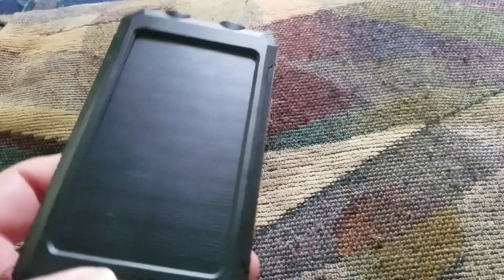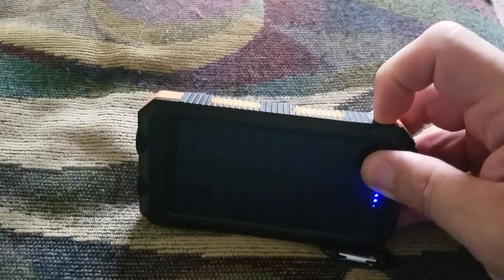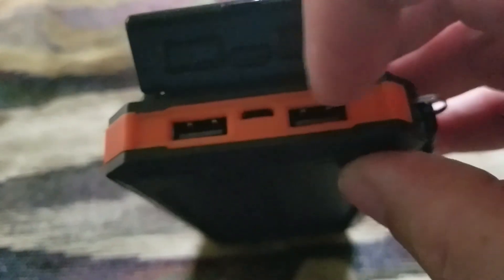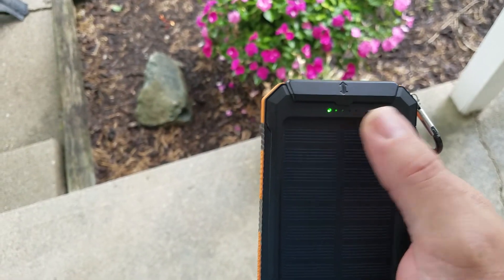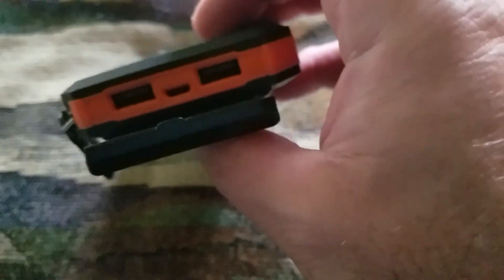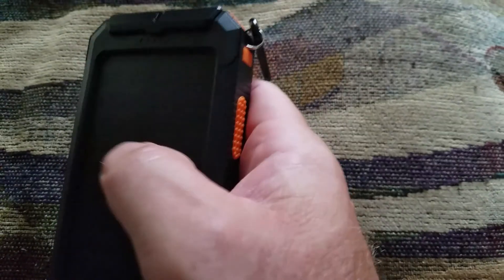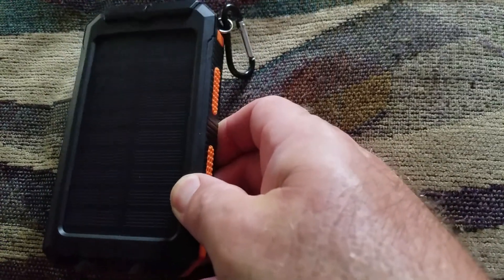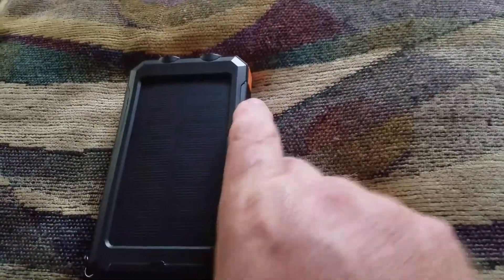SOLAR PORTABLE PHONE CHARGER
GEAR REVIEW